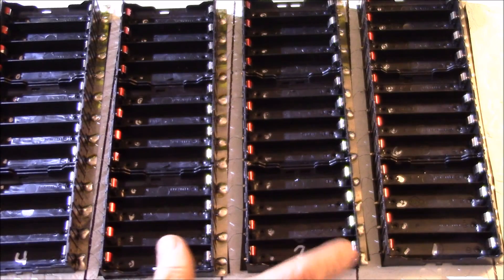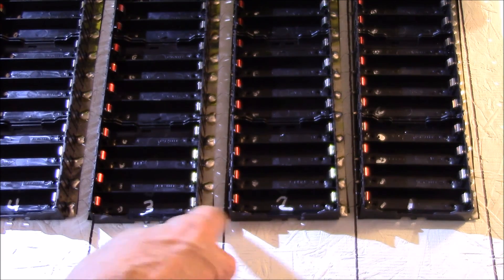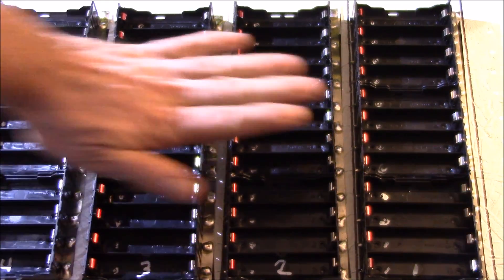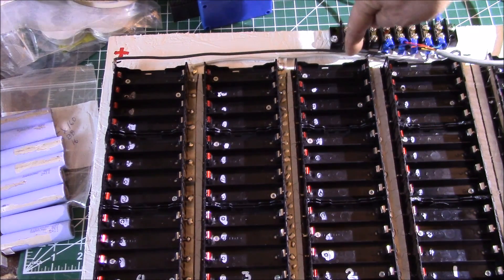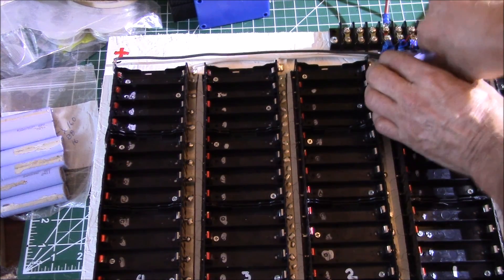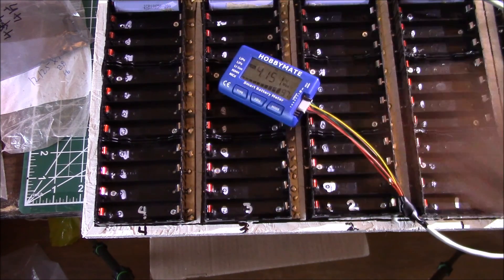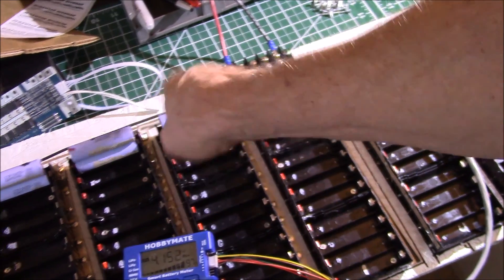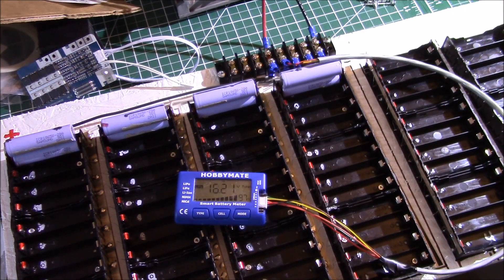Lithium Ion Battery Power Shelf, Part 5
Attaching the 4S packs to a board and connecting up the balance and charge cables.

I use some solid core wire to connect the nickel strips off the cell holders to a terminal strip.  The solid core wire was cut and formed to fit after the cell holders were screwed down to the backing board.

In the next video, a look at the spreadsheet I use to track battery testing data:

SOUNDTRACK:
Louisiana Fairytale by Austin Rogers